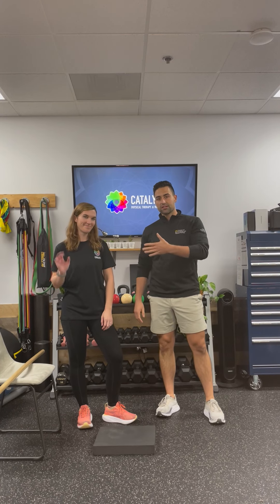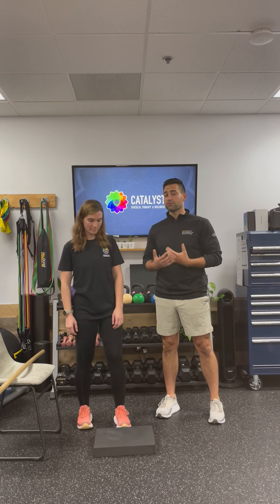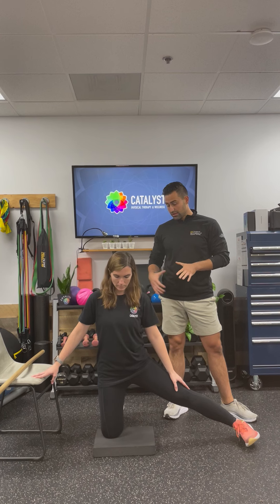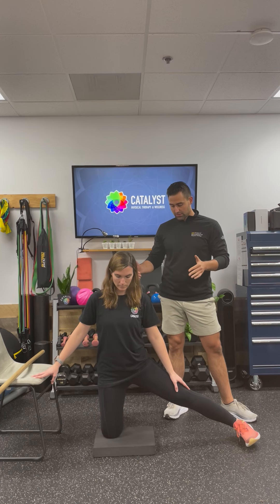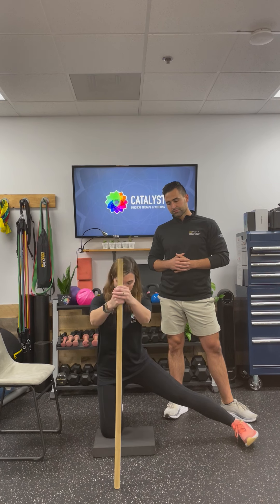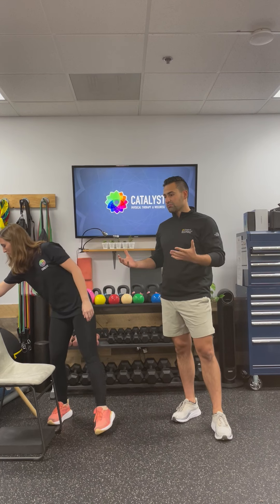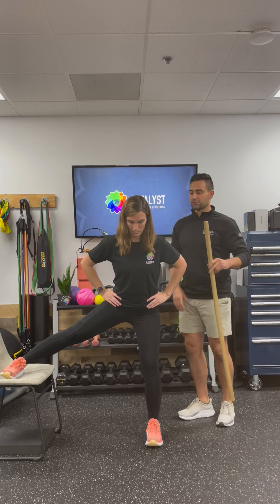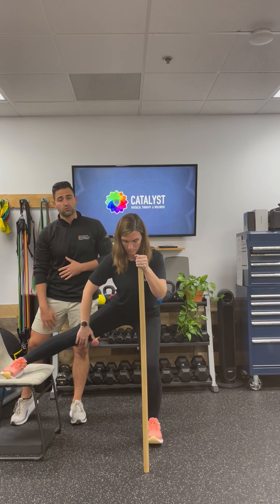Groin stretch (Half kneeling and standing with a chair)